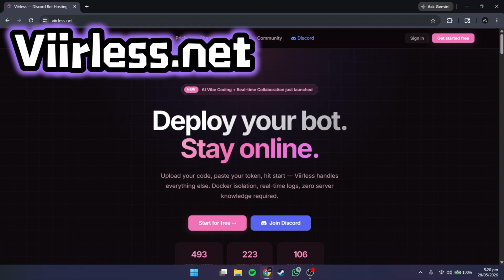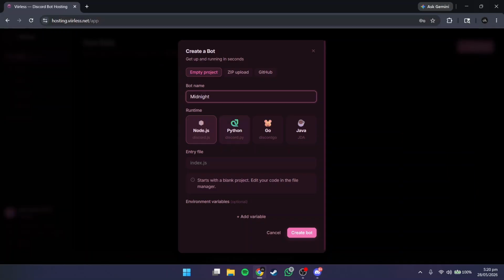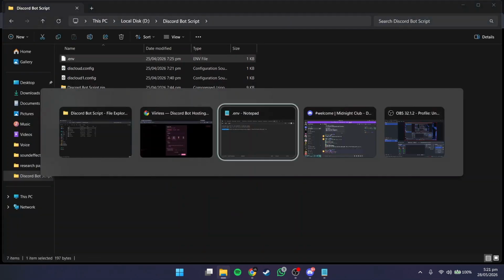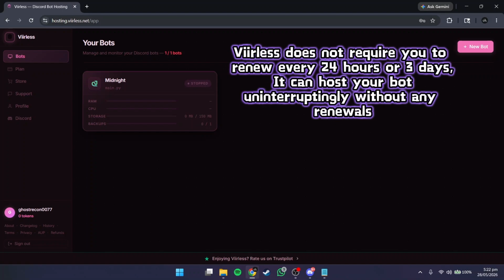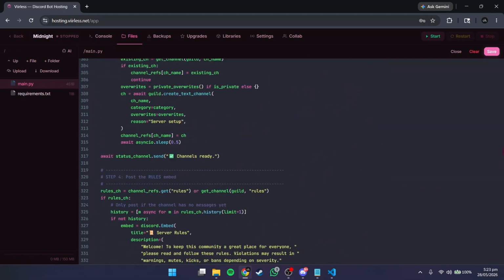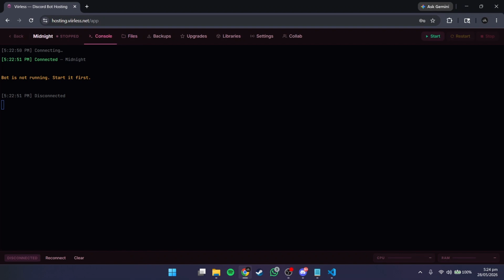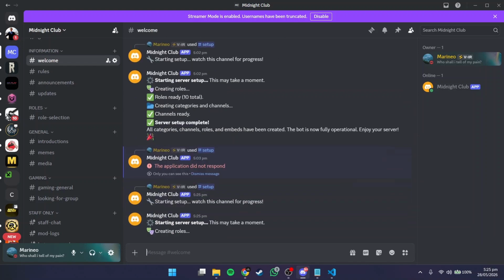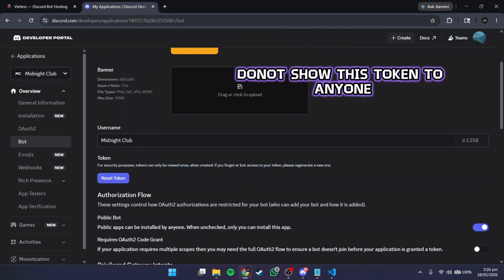Host Your Discord Bot FREE Forever with Viirless (No Renewals!)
Viirless is the best free Discord bot hosting I've tried — no renewals,
no expiry, no credit card. Your bot just stays online 24/7 forever.
Completely free. Here's how to get started.

⏱ Timestamps:
0:00 - Intro
0:40 - Bot Hosting Tutorial
5:00 - Testing
5:45 - Extra : How to get your Discord Bot Token
6:35 - Final thoughts